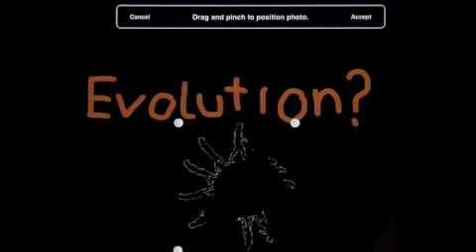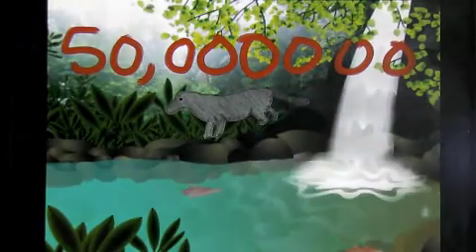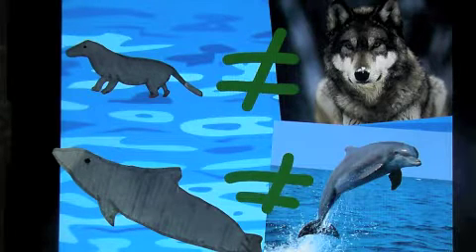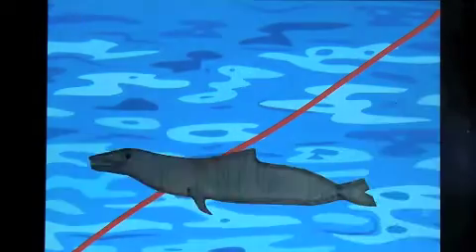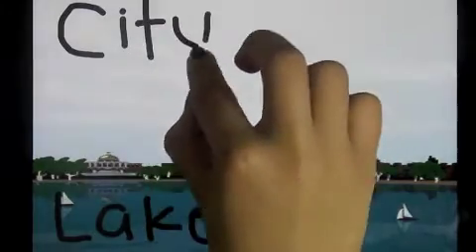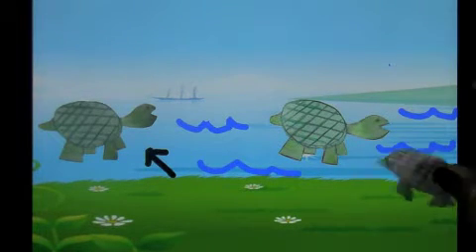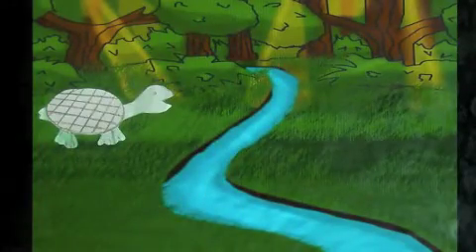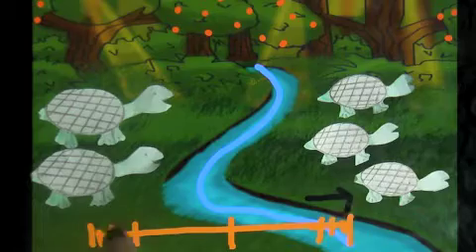Rates of Evolution (In Plain English style...with an iPad)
9th grade Biology Evolution Project
Period B
Colegio Bolivar - Cali, Colombia
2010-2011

This video is done in the style of the Common Craft series "In Plain English" but is in no way associated with them. Similarities are only out of tremendous respect for their ingenuity and creative explanation methods.